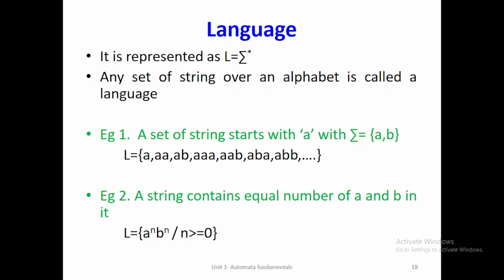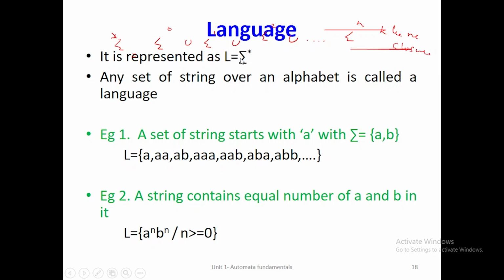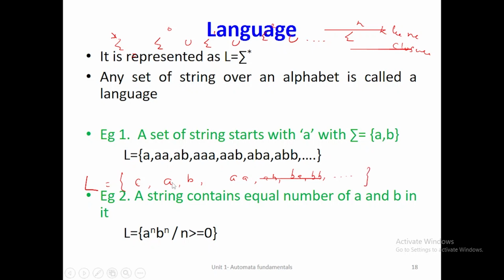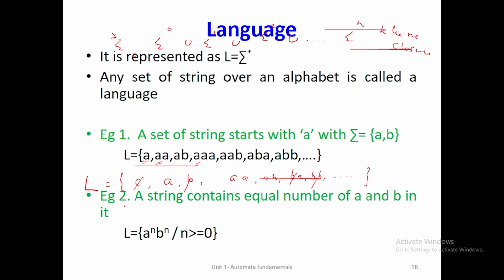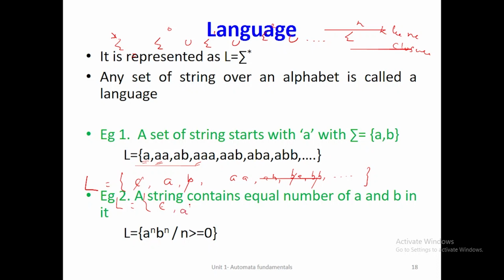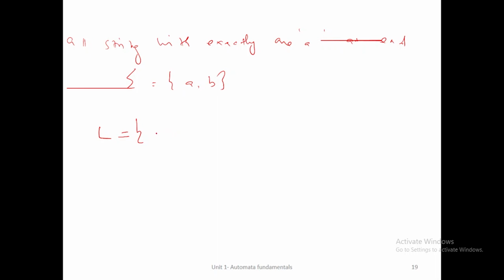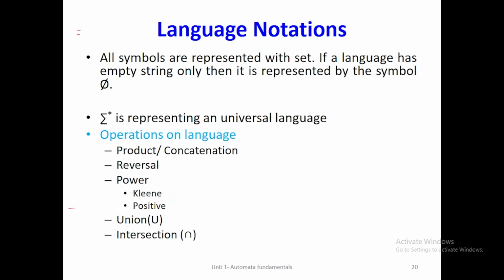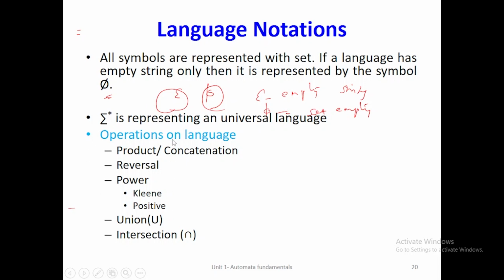TOC | Unit-1 | Lec-03 | Language and its operations